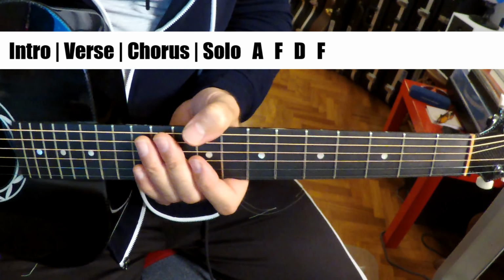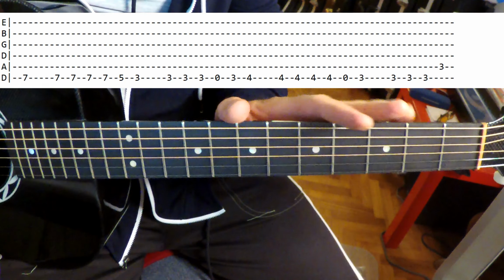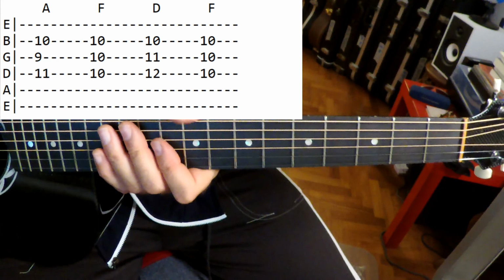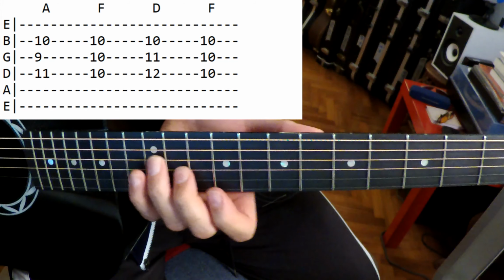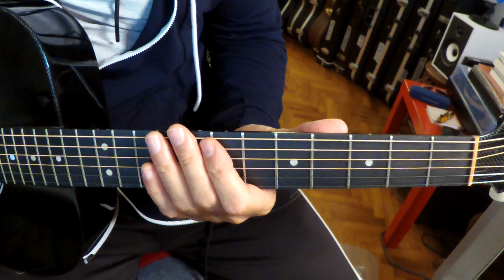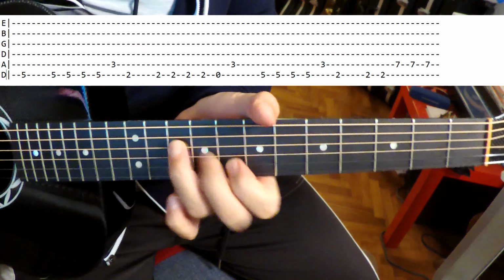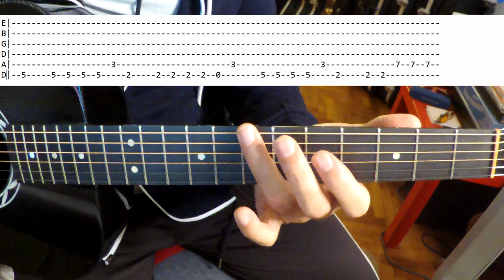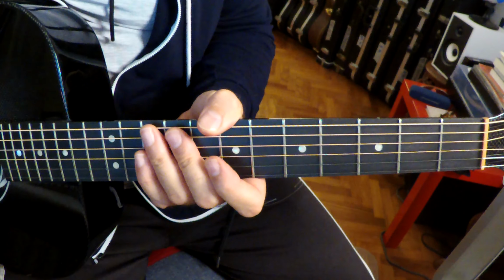Les Rythmes Digitales with Nik Kershaw - Sometimes - Guitar Tutorial